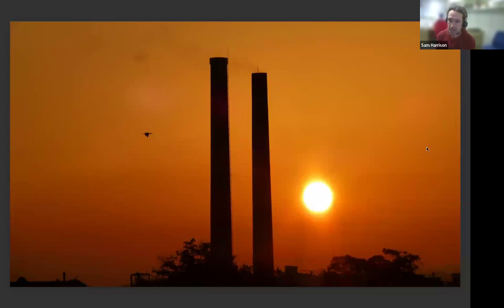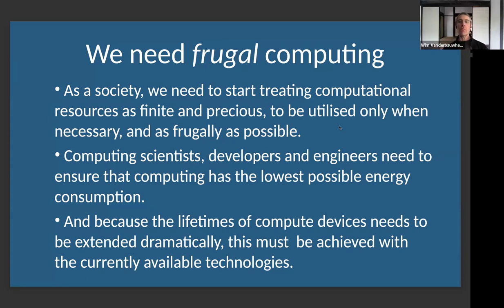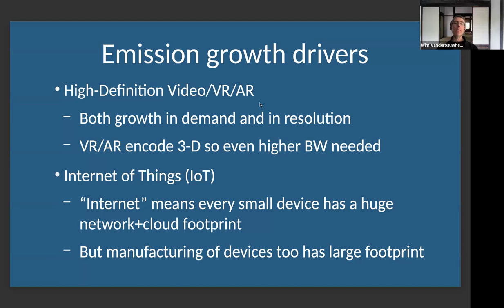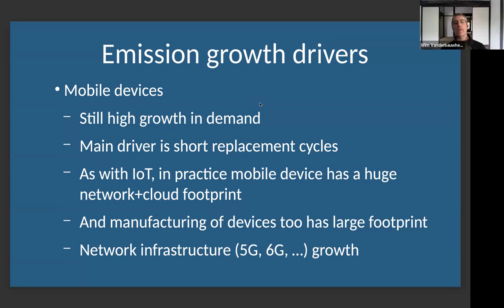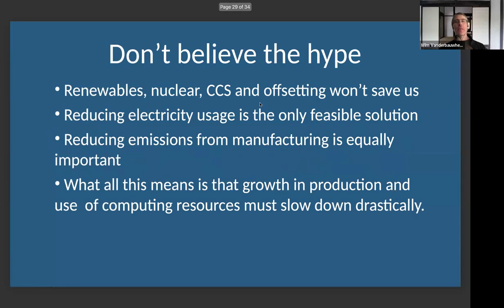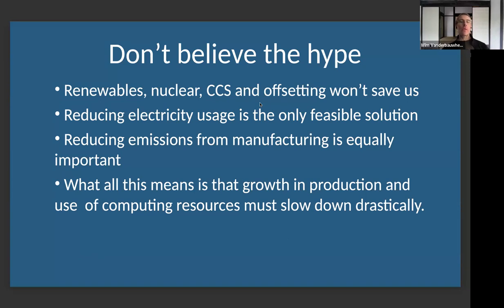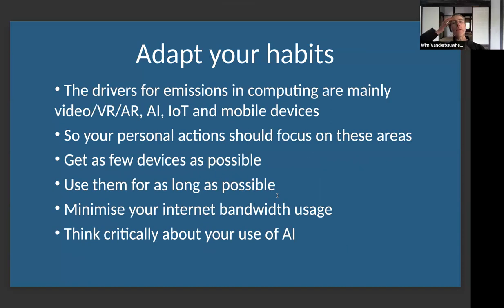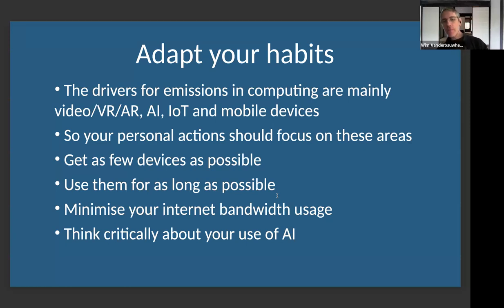Webinars Spring 2024, presentation by Wim Vanderbauwhede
Frugal computing: On the need for low carbon and sustainable computing.